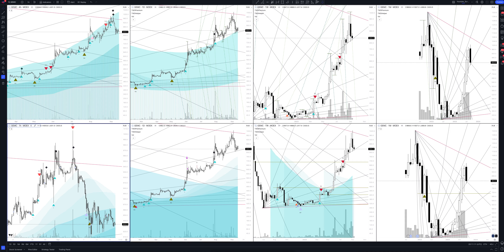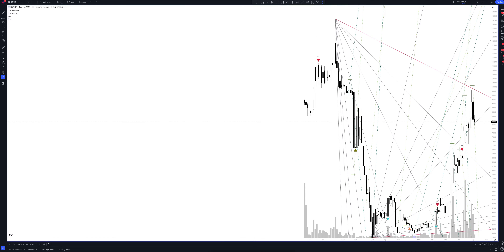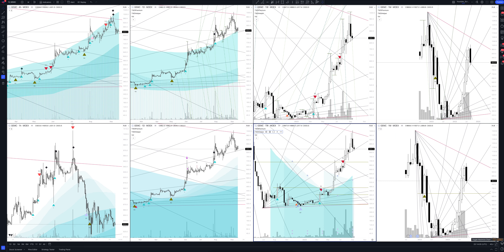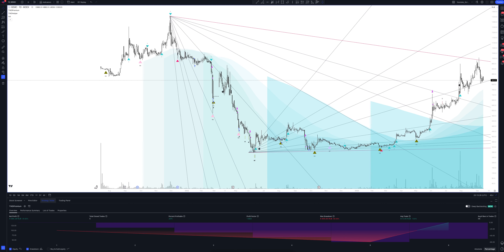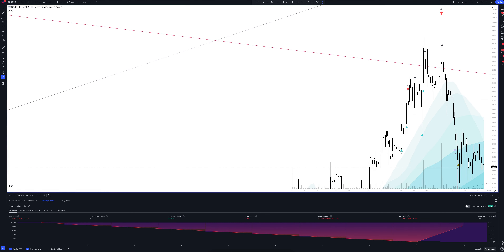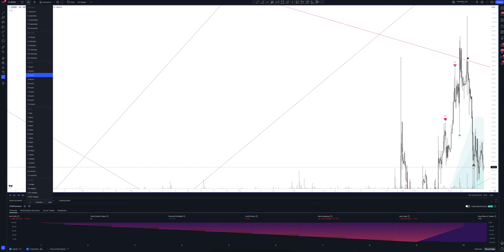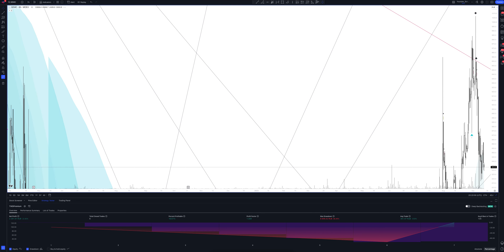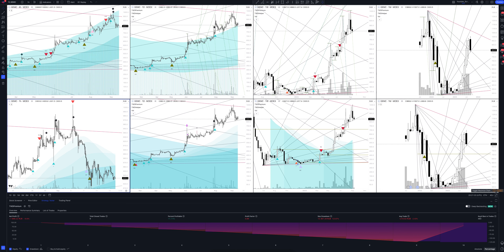United medical group forecast, (GDR UNITED MEDICAL GROUP GEMC) analysis today and 2024. Price predi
In this video you will see a complete overview and professional analytics of United medical group on all time intervals, and also learn how to buy or sell GDR UNITED MEDICAL GROUP GEMC today and next week. Considering that we are analyzing monthly timeframes for GEMC, this will help you make forecasts for any time interval. Whether you are a trader starting from scratch or an investment enthusiast, this video will definitely give you a complete understanding of the market situation.

If you are interested in the United medical group price forecast for today and tomorrow, see the GDR UNITED MEDICAL GROUP GEMC analytics on the hourly interval.
If you are a trader and you are interested in the price forecast United medical group for the day, look at the analytics GDR UNITED MEDICAL GROUP GEMC on the daily timeframe.
If you are an investor and you need a price forecast  for a week, look at the analytics GDR UNITED MEDICAL GROUP GEMC on a weekly interval.
If you are a professional investor and you are interested in the  price forecast for 2023, see the GEMC analysis on a monthly interval.

All analytics are done using the professional trading indicator The Waved™ Premium. In it you will find trading signals for GDR UNITED MEDICAL GROUP GEMC, VSA analysis , technical analysis GEMC, divergence signals for GEMC, review of trading patterns. And you will find out whether the price will goes up or down in the near future. United Medical Group CY Plc provides medical services to legal entities and individuals. The company was founded on October 7, 2008 and is headquartered in Egkomi, Cyprus.